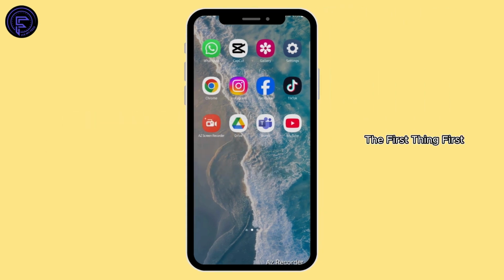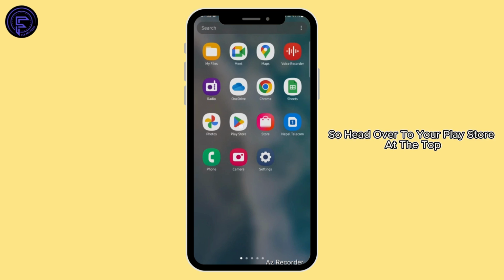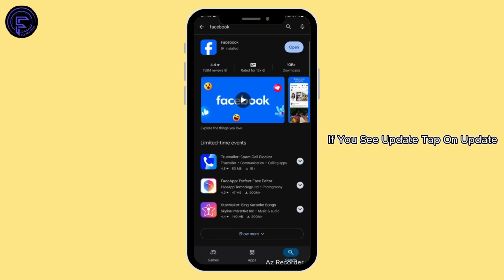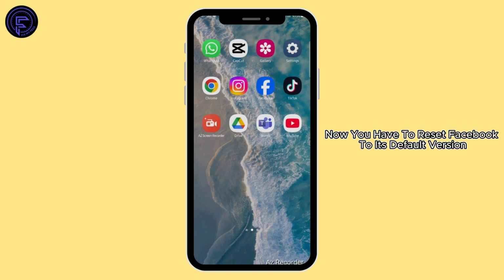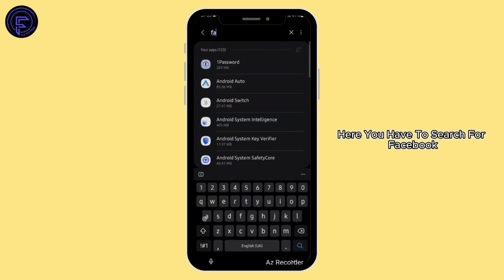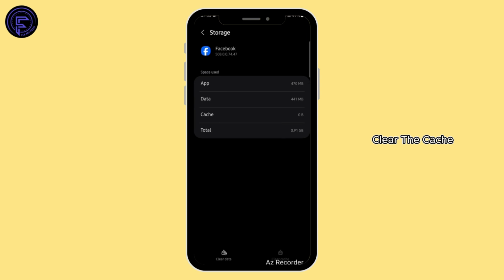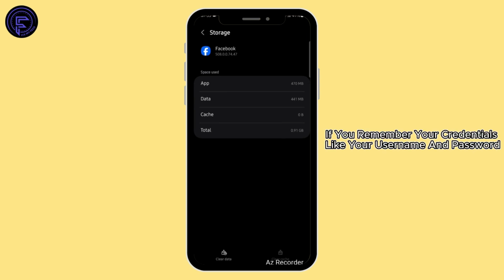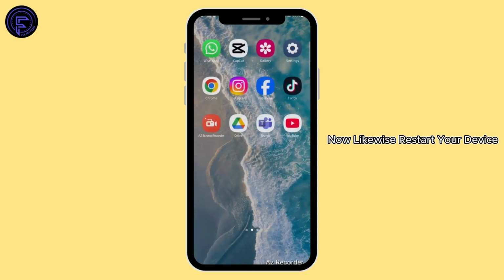How to Fix “Facebook Make Important Changes in Your Account” Error | Facebook Account Fix 2025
Are you seeing the “Make Important Changes in Your Account” error on Facebook? This video explains how to fix it quickly and safely, whether you're on mobile or desktop. This issue can prevent you from using your account normally, but the steps in this guide will walk you through the latest solutions in 2025.

You'll learn how to review Facebook’s security recommendations, remove suspicious activity, verify your identity, and restore full access to your account. These steps are effective for common Facebook security notifications like:

“You need to make important changes to your Facebook account”

“Account restricted due to suspicious activity”

“Your Facebook account has been temporarily locked”

We’ll also explain what triggers this error and how to prevent it from happening again in the future.

Timestamps:
00:00 Introduction
00:40 Why This Facebook Error Appears